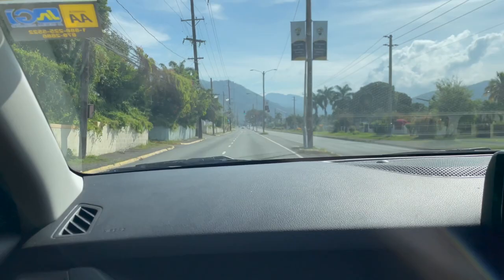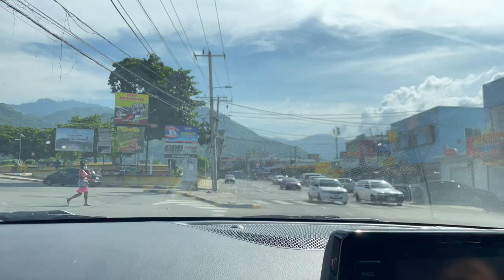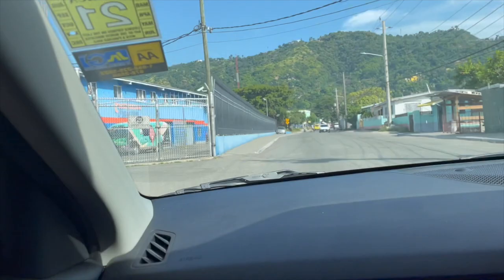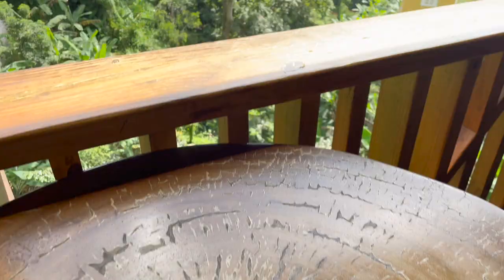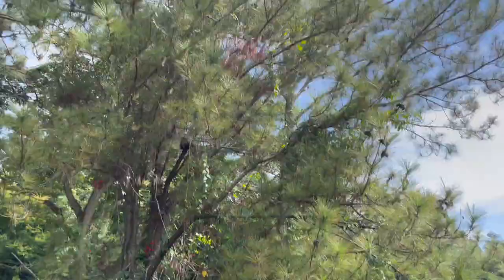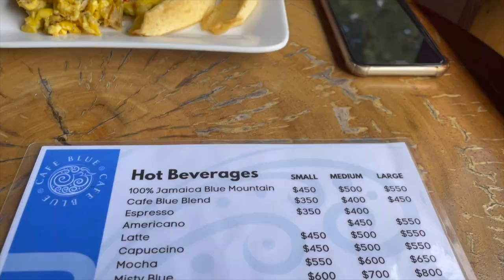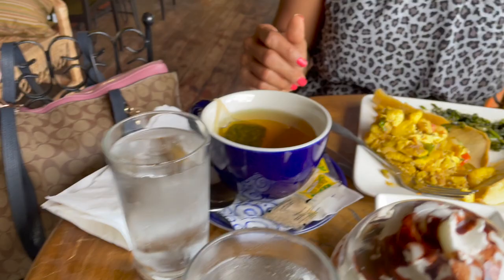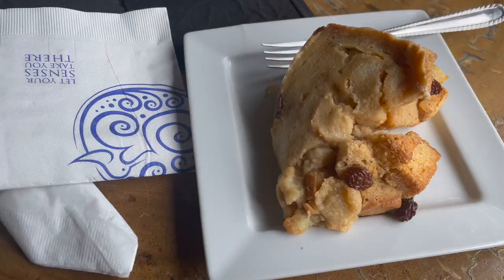BREAKFAST IN THE HILLS 🌲🥞| Cafe Blue, Irish Town🇯🇲 | Gavin Davis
Hey Guys!

In this video I take you guys along on a veryyyy last minute decision ! 😅 This decision ended up turning out pretty good tho 😂 We made a quick stop by Cafe Blue and the Crystal Edge Restaurant way up the hills of Irish Town! The food was pretty good to say the least 😌 Definitely plan on going back 🙌🏽 I aint gon lie but...deep down I really and truly make these videos to watch yearsss later with my kids 🤣 and also to see my positive growth of course 🥴 and how everything changes as time goes by 🤧🤷🏽‍♂️ My preferred way & style of doing things is in these vids